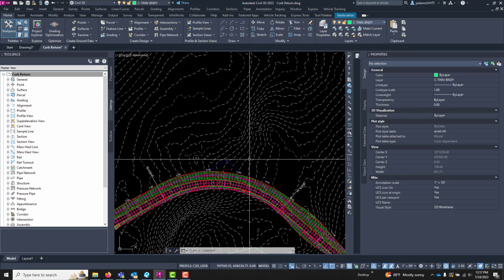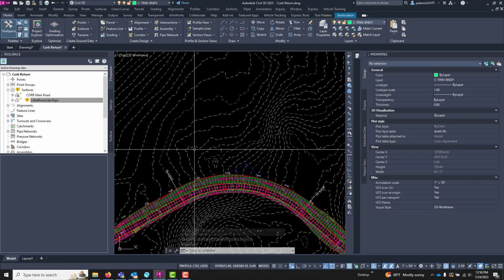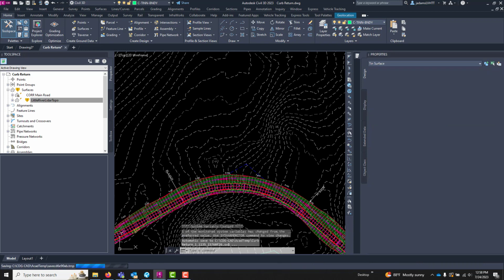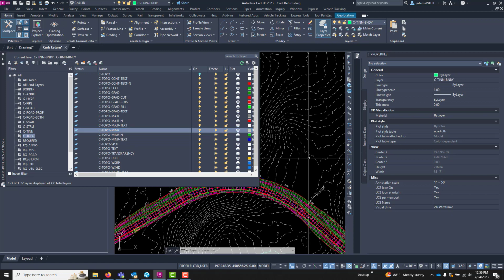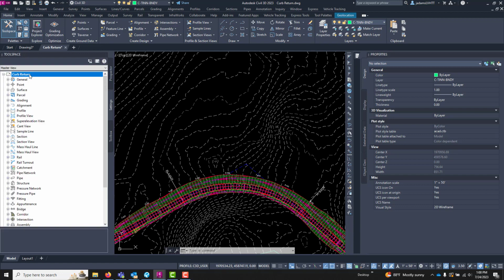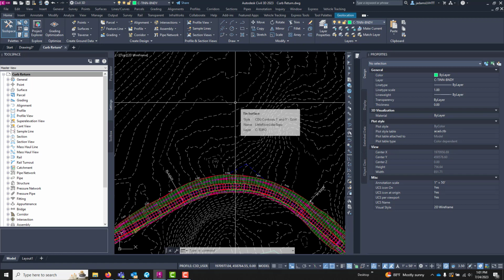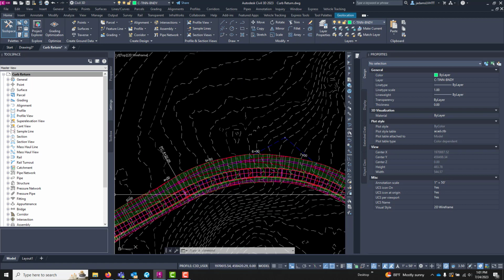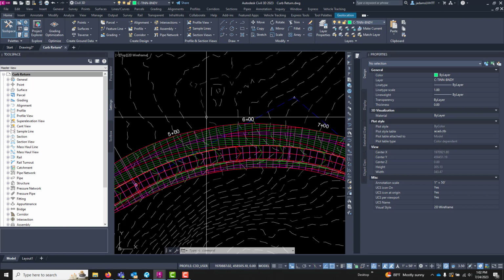Civil 3D - Layer Duality of Civil Objects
A brief description of the layer duality of civil objects and how it works.